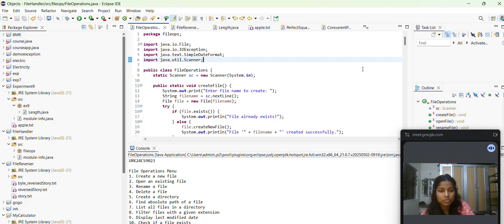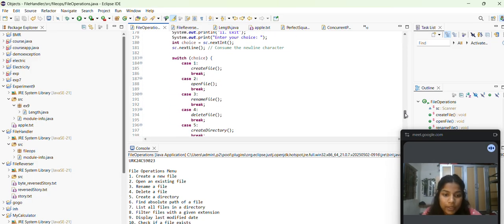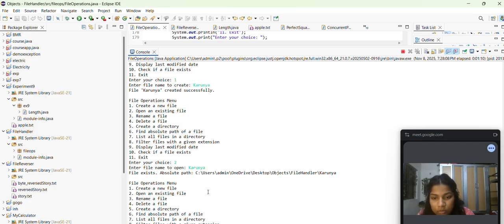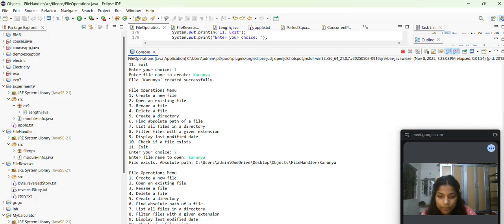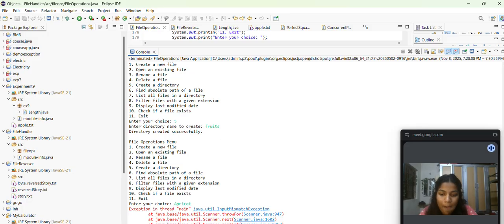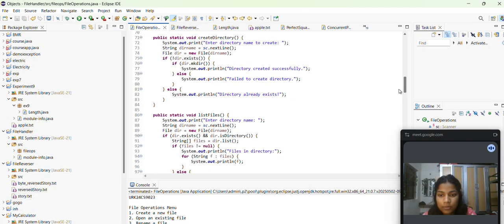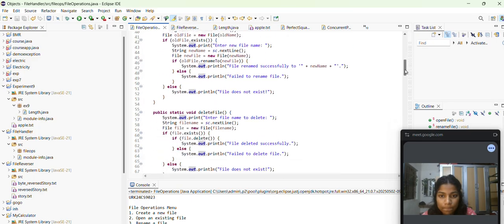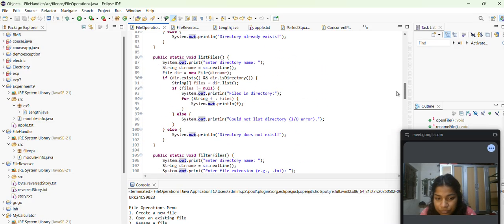File Operations in Java |Object Oriented Programming